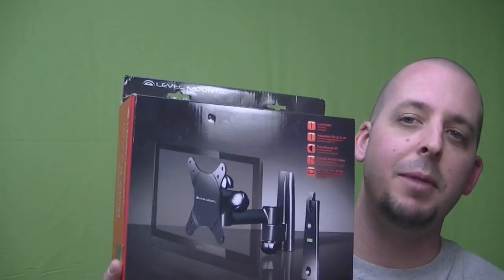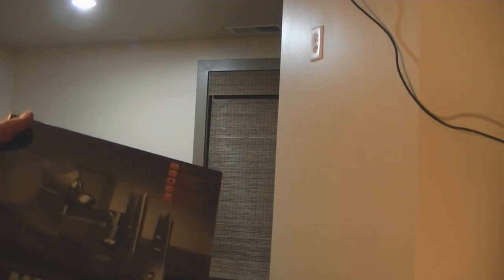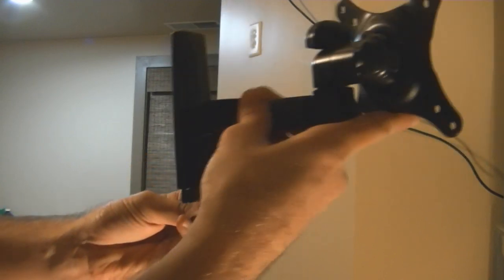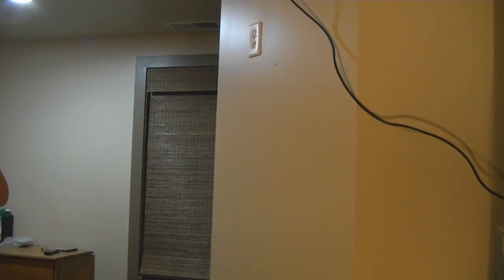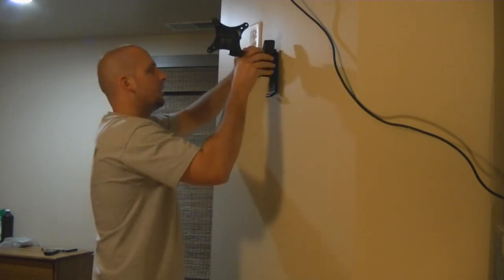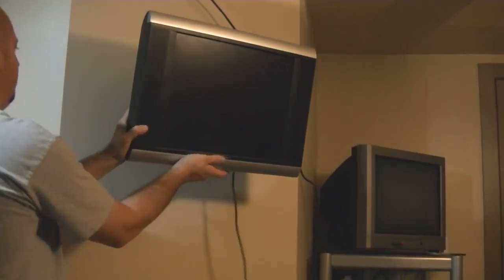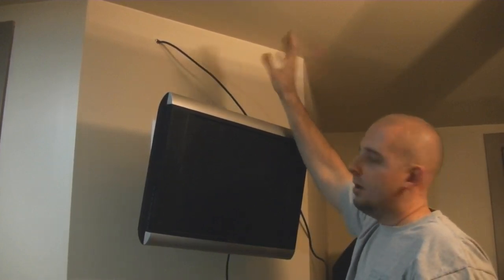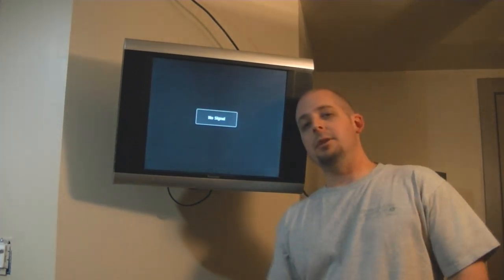How to Mount a Flat Screen LCD TV to the Wall - Full Motion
How to mount a flat panel TV to a wall using a full motion Level Mount by Elexa from Radio Shack.

Radio Shack: $49.99

Also includes the following:
Stud finder
Integrated bubble level